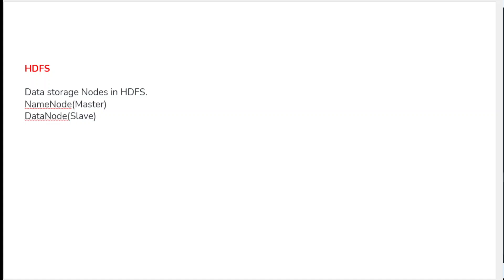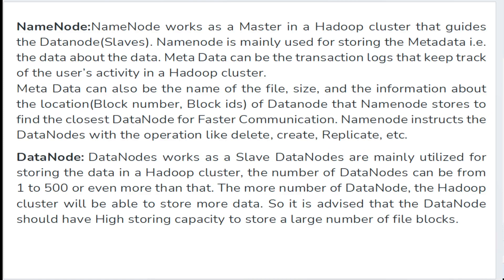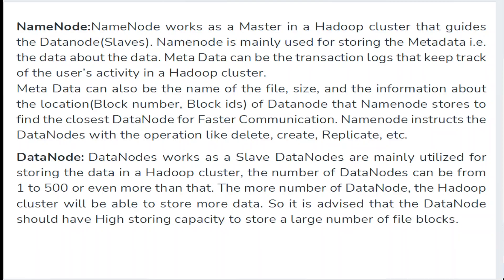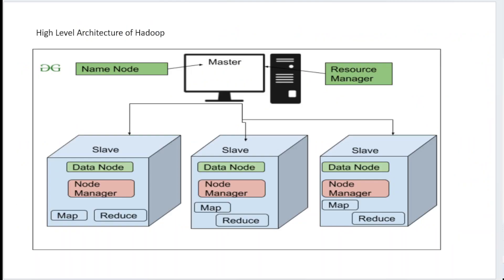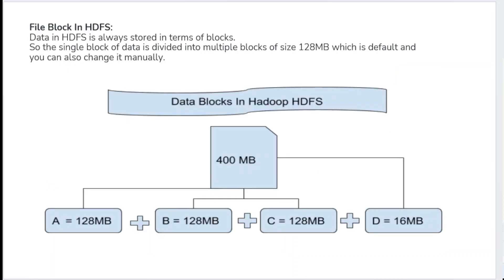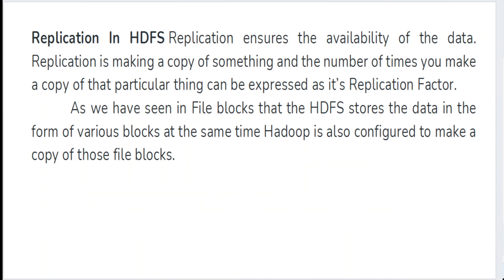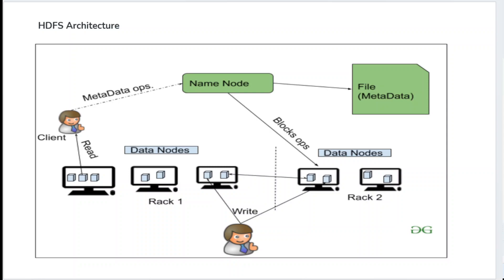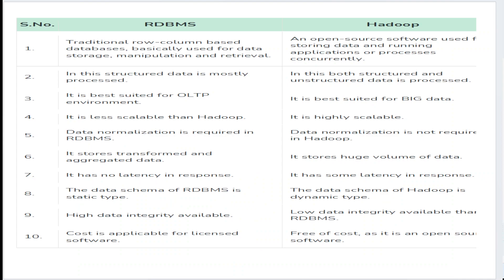Differences between Hadoop and RDBMS in Big Data Analyticts Unit 4